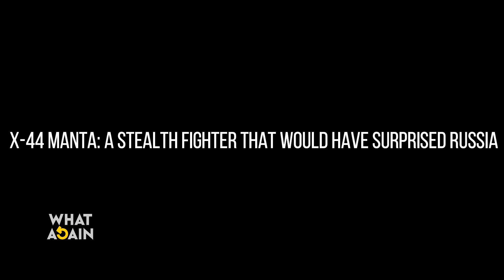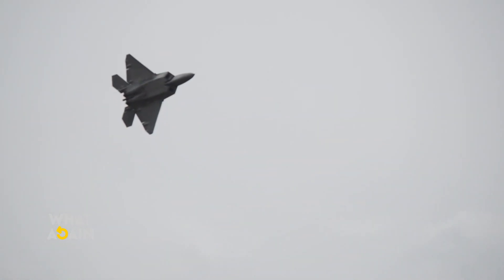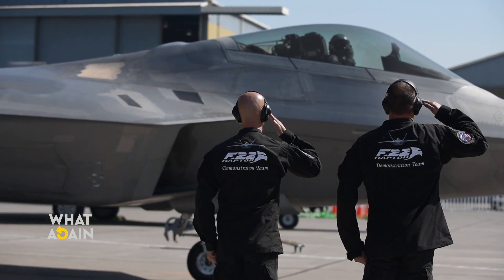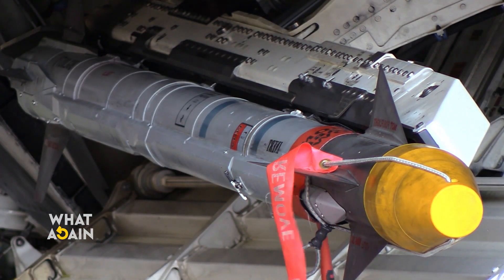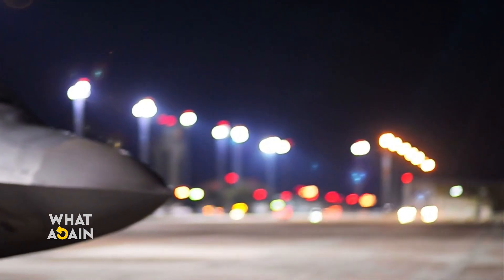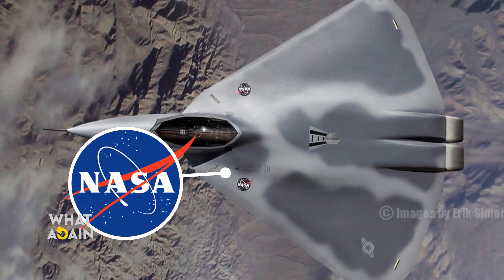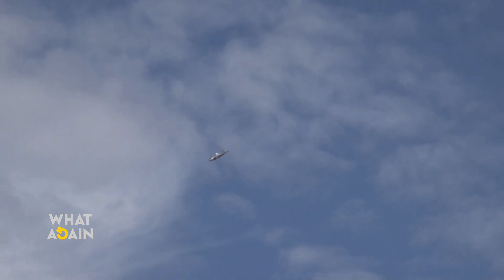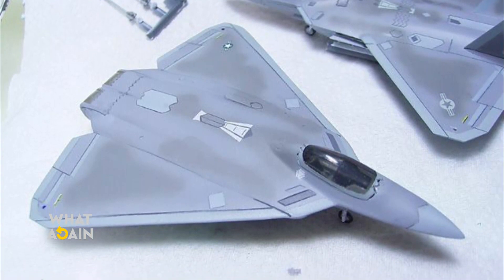America Launches New Fastest 6th Generation Fighter Jet, Beijing to New York in about two hours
The X-44 Manta wasn’t the only F-22 based concept rolling around at the Pentagon at the time. As the world’s first operational stealth fighter, the first fighter to christen the new “5th-generation” of jets, and arguably the most potent air superiority aircraft ever to fly in service for any nation, it makes sense that the United States would have considered leaning into the F-22 program for other, more specialized roles.